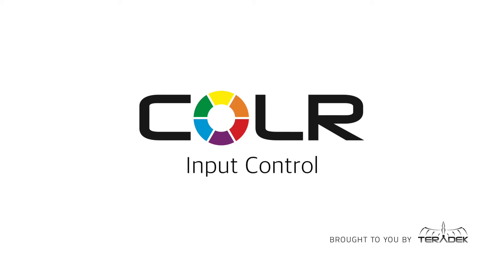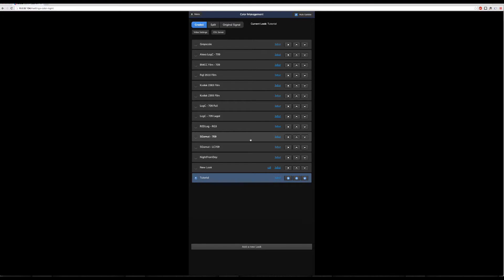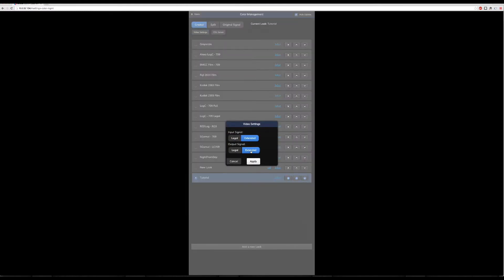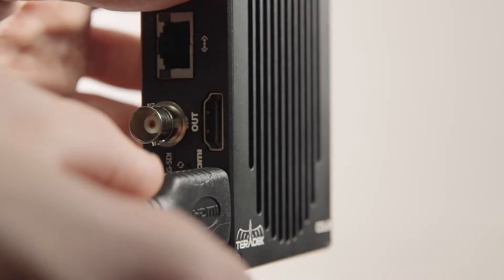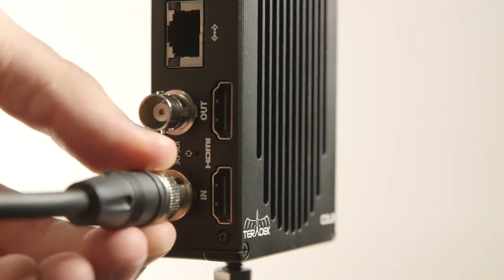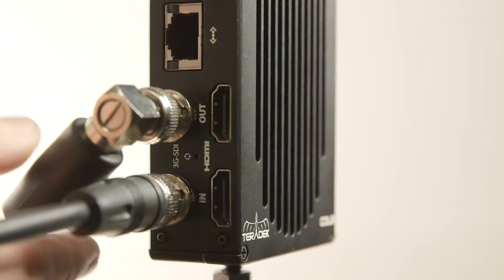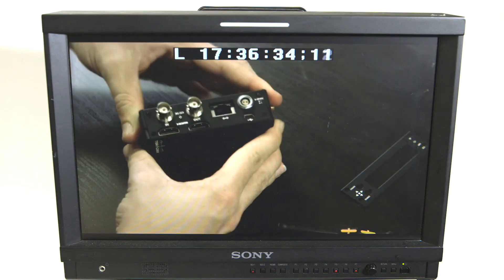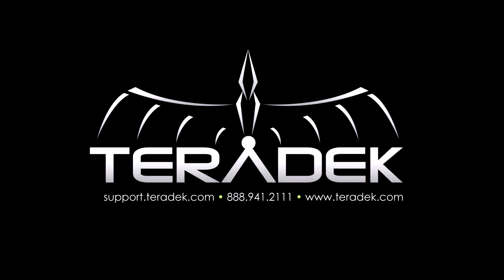COLR Input Control - Teradek - Sematron Italia